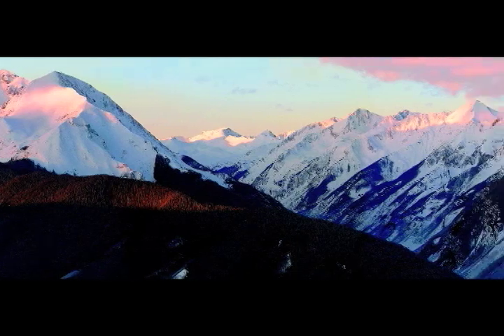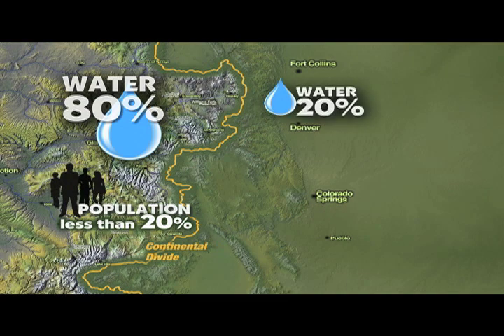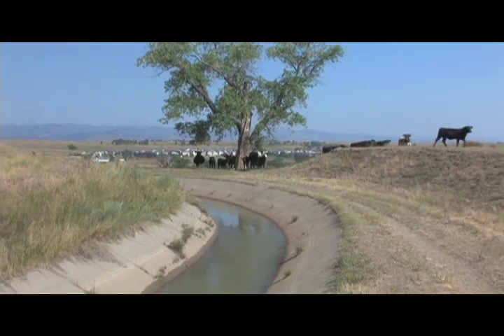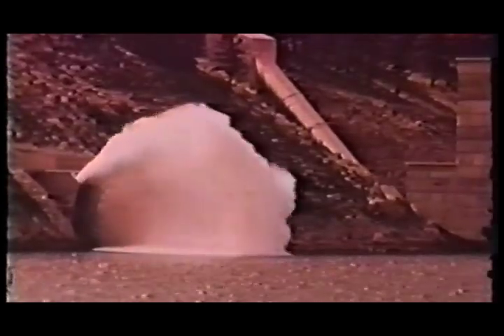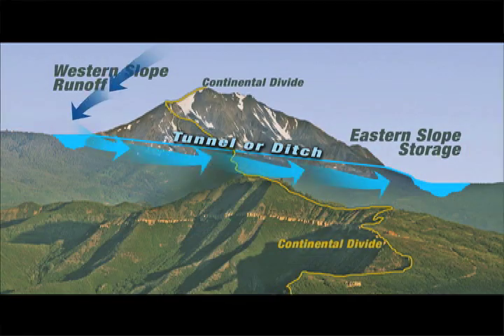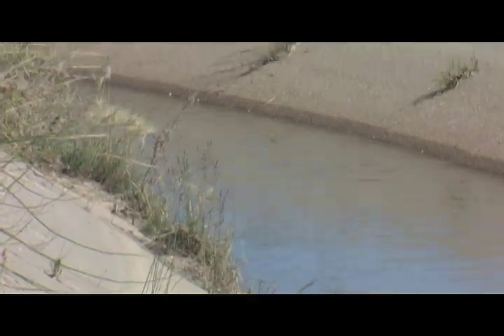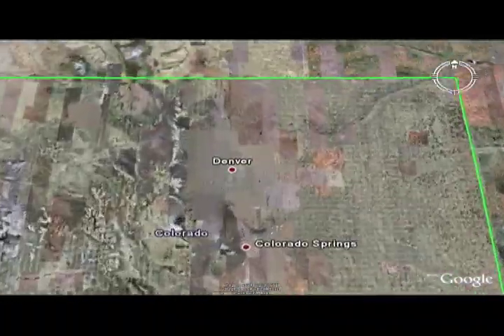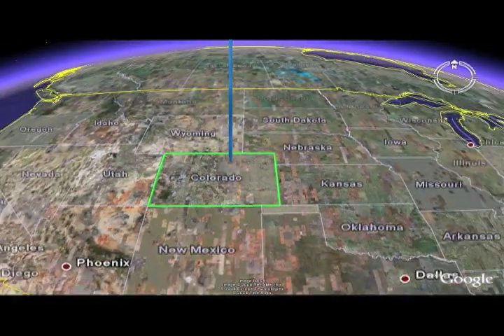Colorado Transmountain Diversions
Transmountain Diversions explains how water moves from west to east, across the Continental Divide, to support agriculture and population on Colorados Front Range. About 25 percent of the Colorado River that Colorado can consume finds its way to the east side of the state. When water is used outside of its basin of origin, it is 100 percent gone. No return flows from irrigation or treatment plans bolster stream flows and become somebody elses water supply.

The video shows the evolution of transmountain diversions and the transition of water use from agriculture to municipal. The video explores the question of future transmountain diversions to meet Front Range population growth needs and the issues the question raises.